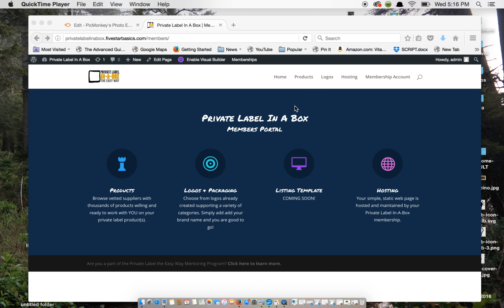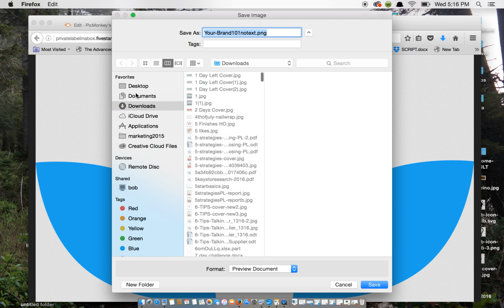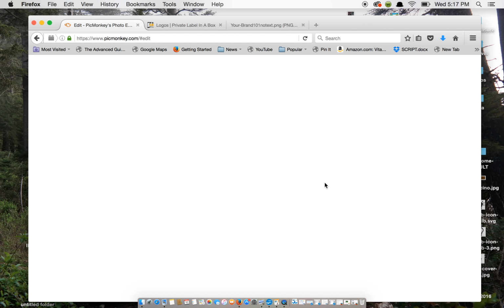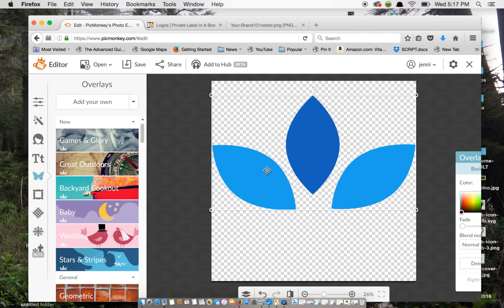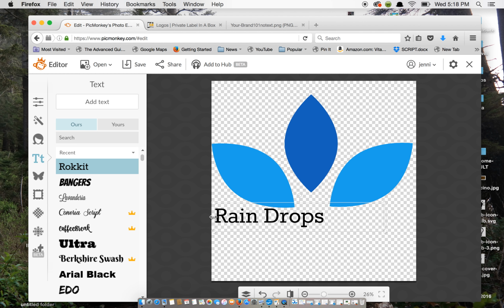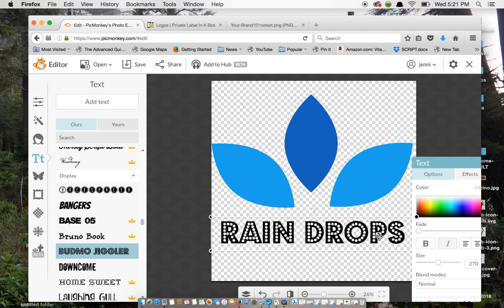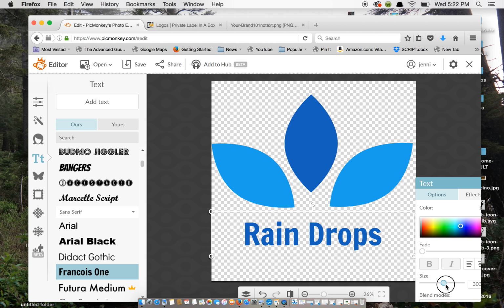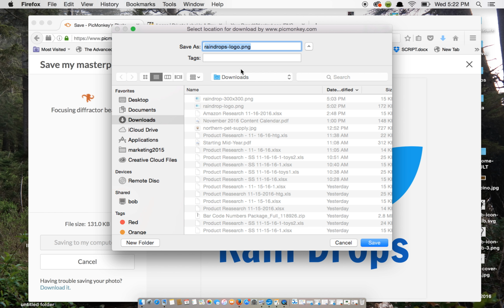Private Label In-A-Box: Add brand to logo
How to use picmonkey.com to add a name to a logo from the Private Label In-A-Box program.